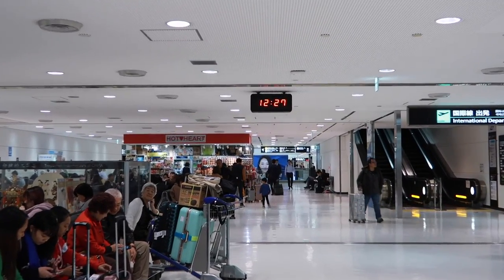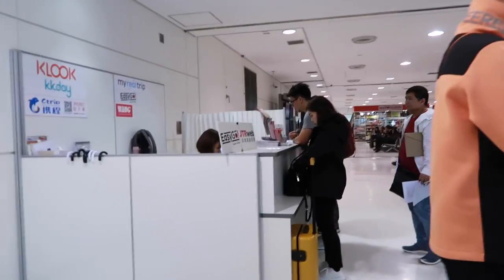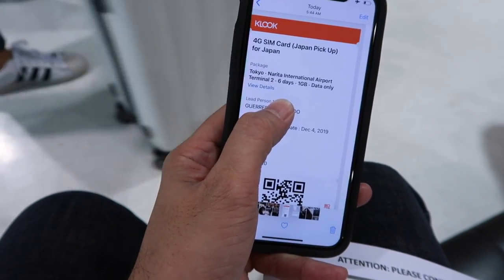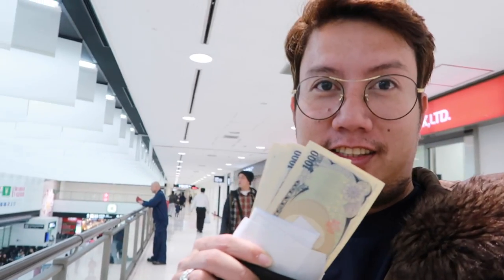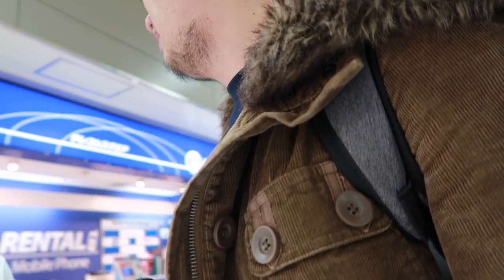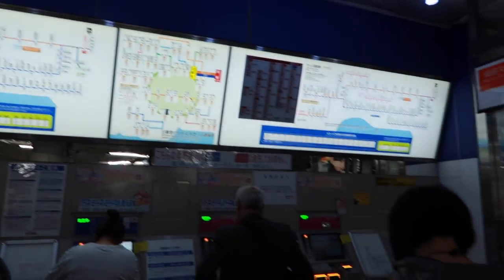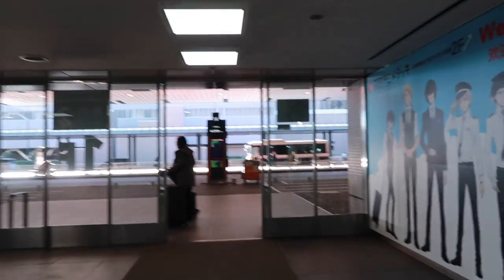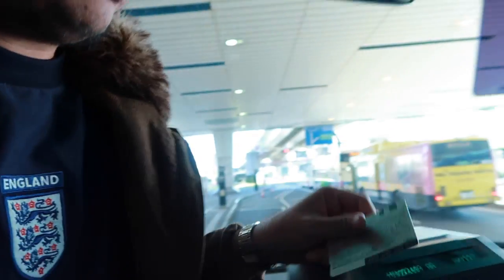TOKYO NARITA AIRPORT GUIDE | ANYTHING ABOUT NARITA AIRPORT | INTERNET SIMCARD, MONEY EXCHANGE & BUS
Hi! I'm Leon Guerrero. I make Vlogs and lifestyle videos.
I hope you enjoy my video, it is made with love. ;)